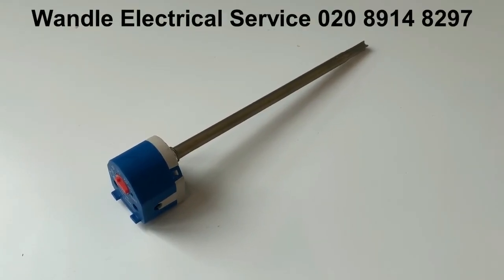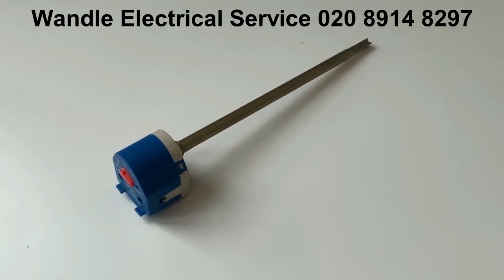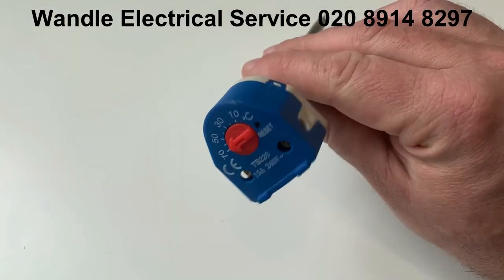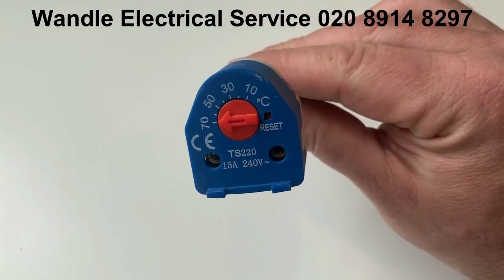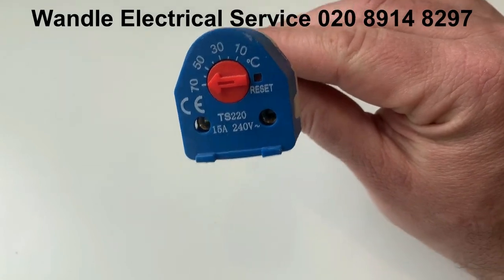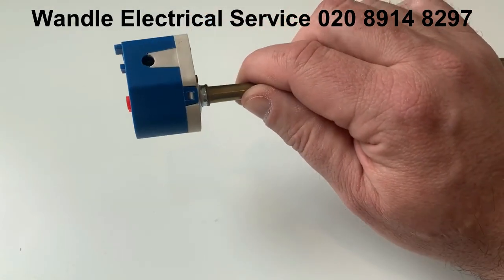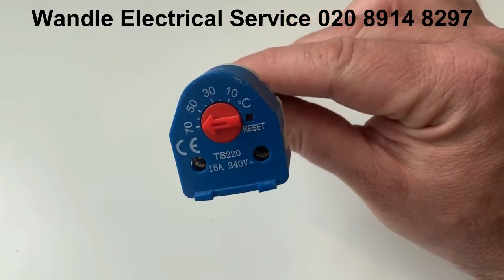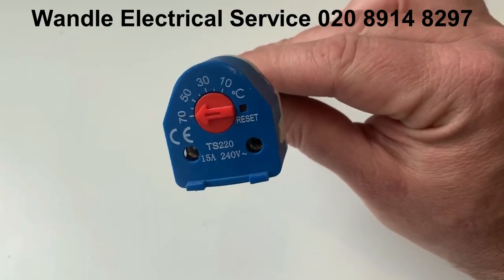Immersion Thermostat Water Heater Thermostat Reset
No Hot Water? Try Resetting your water heater thermostat.